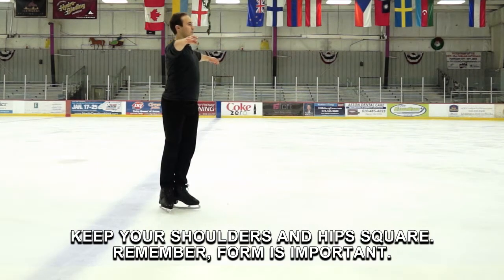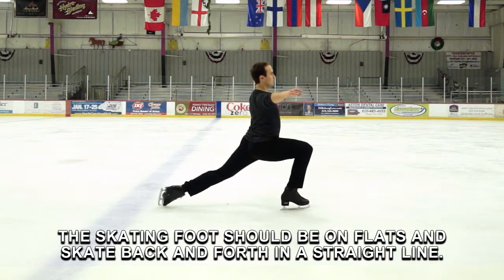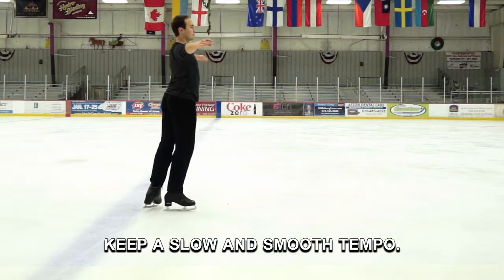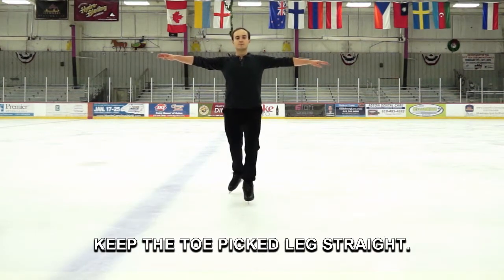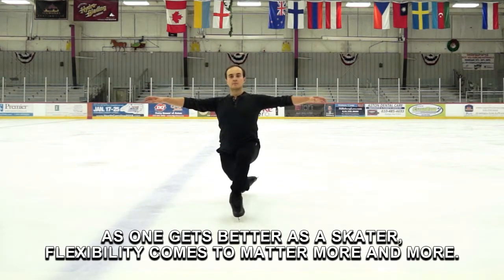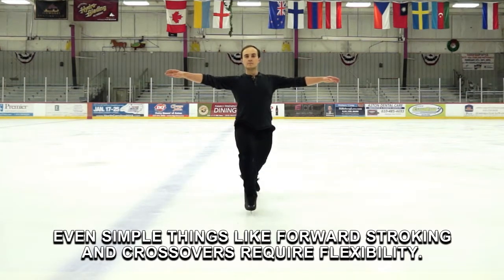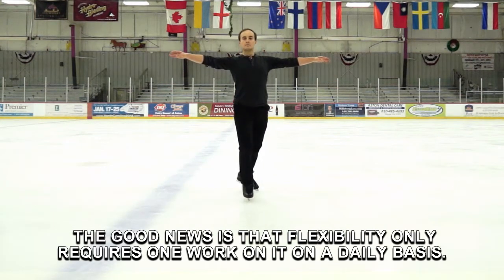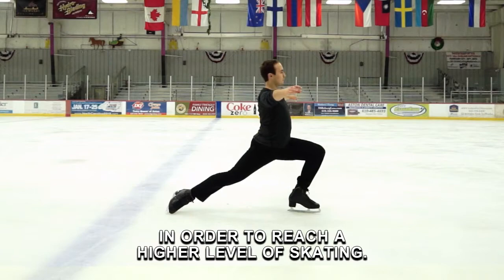32. Standing Lunges (for Control, Strength, and Flexibility)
Today I'm going to show you Standing Lunges (for Control, Strength, and Flexibility). This skating exercise is great for figure skaters and ice dancers who are looking to skate lower and have longer extensions. Useful videos:

The rink is IceWorks Ice Arena, rink 2.

The music is stock music from Pond 5. The first is called "Wonder" by Seanbrattan, the second is called "Rivers" by Marcozanneone.